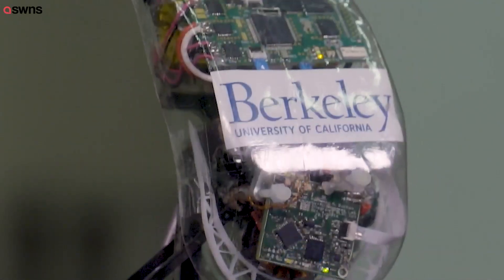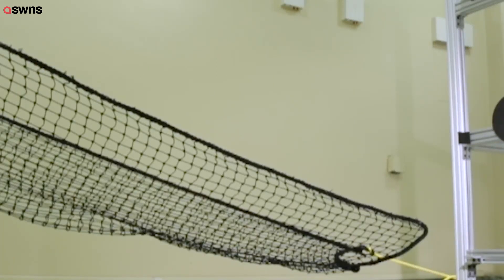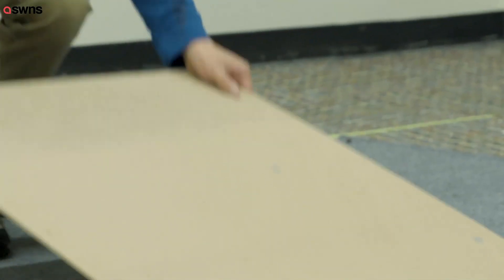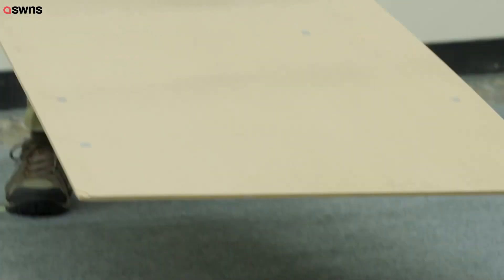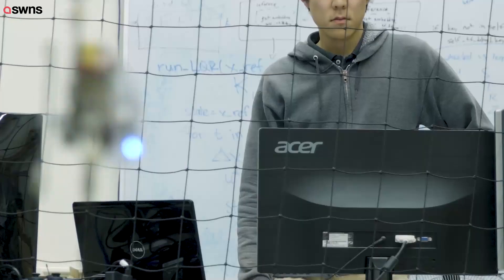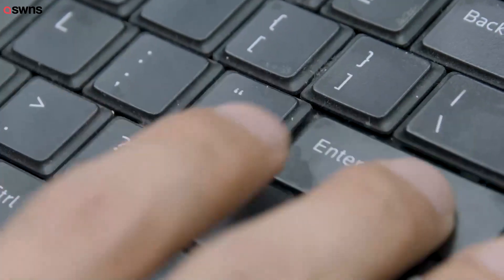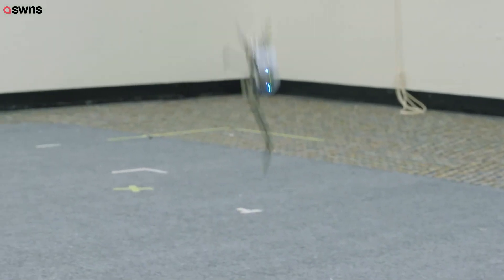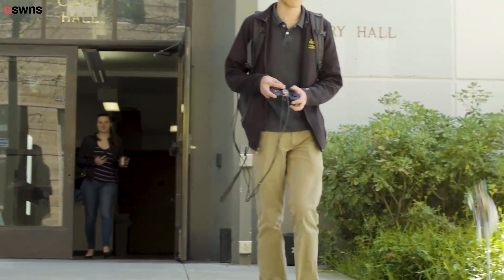This amazing little robot can hop along at 10mph and jump to a height of 4ft | SWNS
Watch this amazing mini robot which hops on one leg at speeds of up to 10mph and can jump 4ft in the air. Salto is a 1ft tall bouncing robot which graduate student Justin Yin has spent four years developing at UC Berkeley in California. In these videos, the 100g machine can be seen leaping between asymmetric platforms and hopping alongside Yin as he walks along the street. It has recently been given a host of new skills, such as the ability to bounce in-place like a pogo stick, navigate obstacle courses, and follow moving targets.